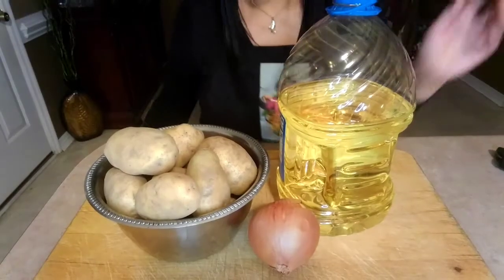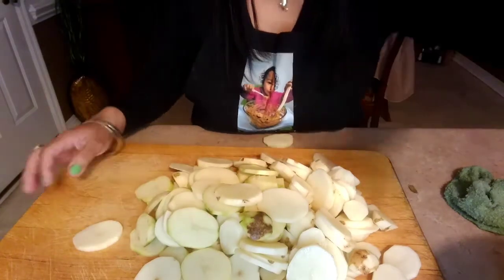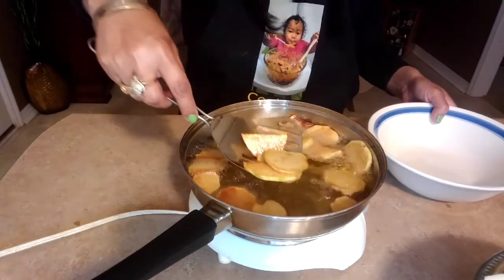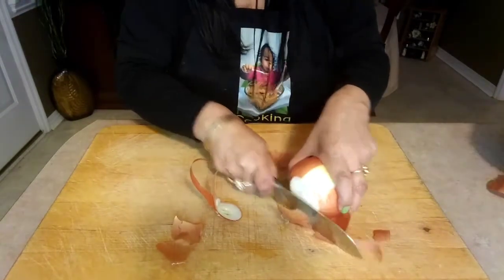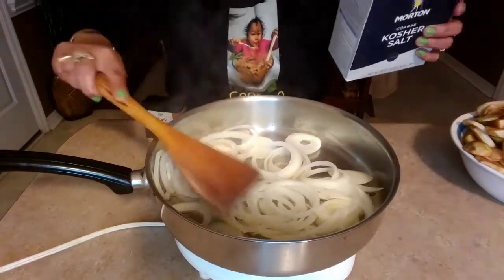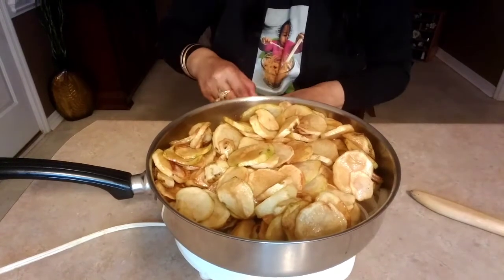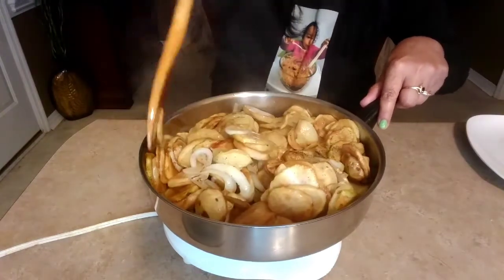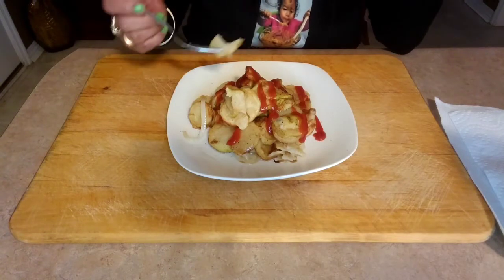Home Fries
-Ingidients-
Potatoes
onion
vegetable cooking oil
salt
blk pepper

tips-
add salt & pepper depends on how much your potatoes